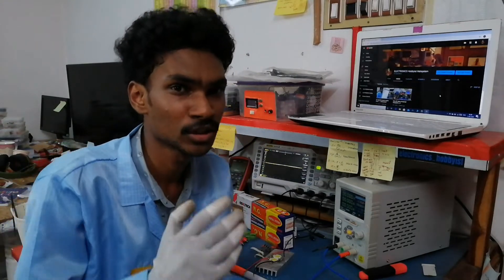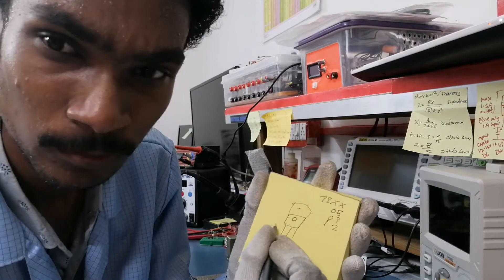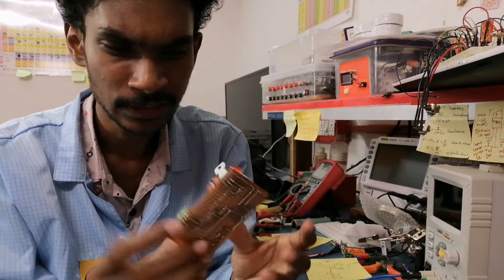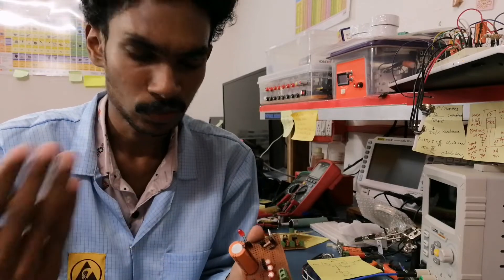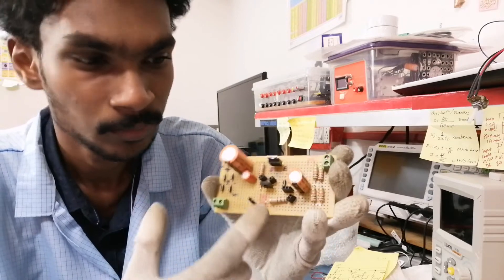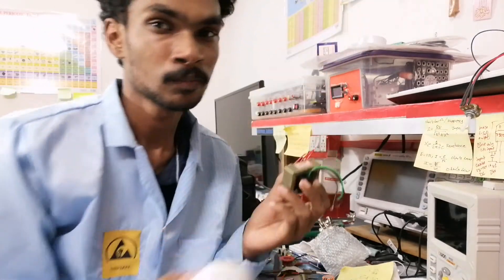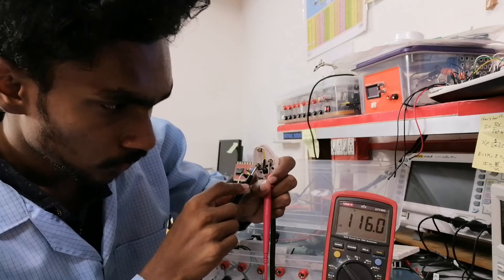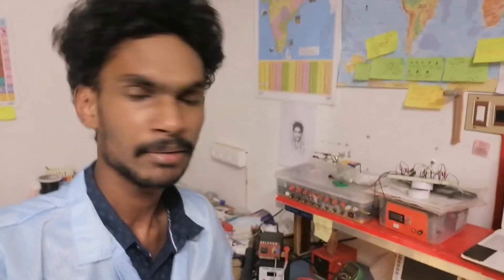DC Variable power supply PART 2... Malayalam